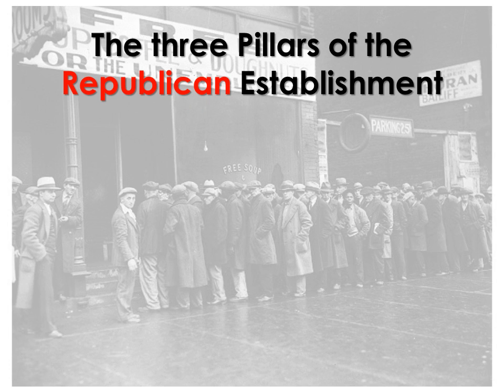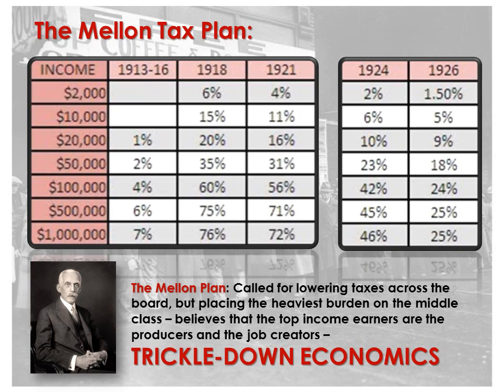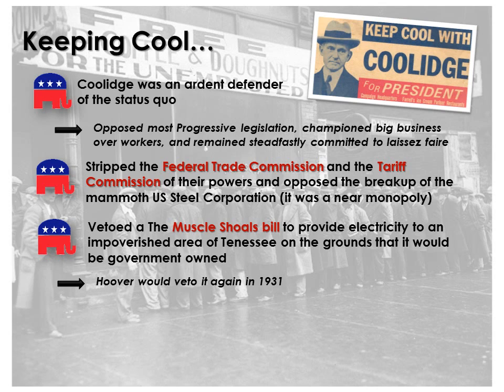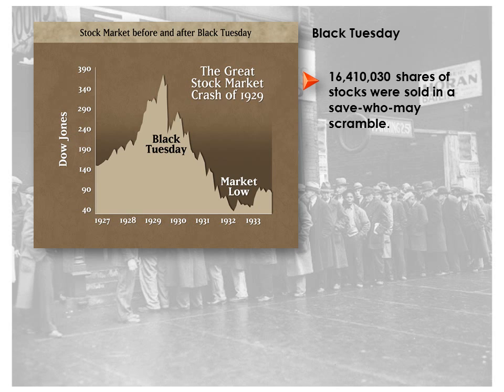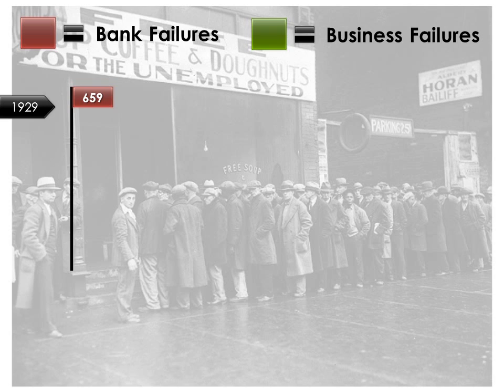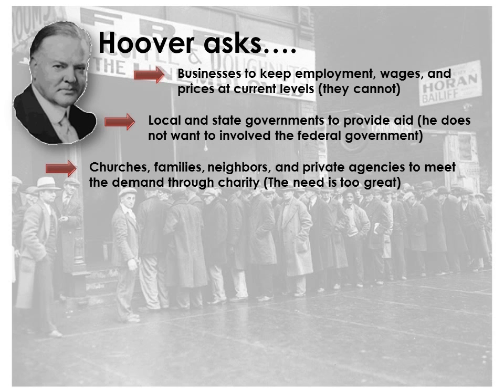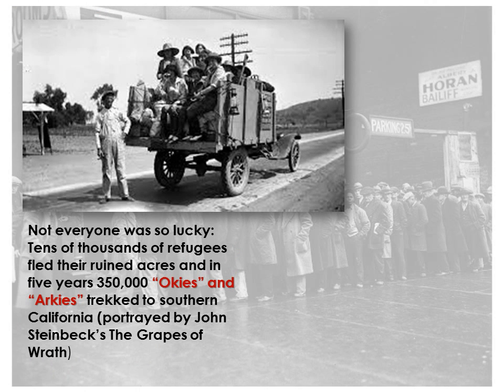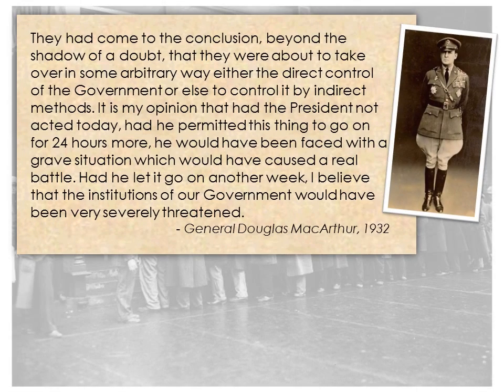Boom and Bust Movie